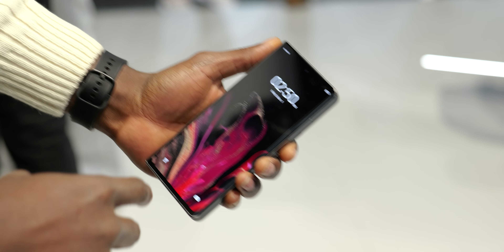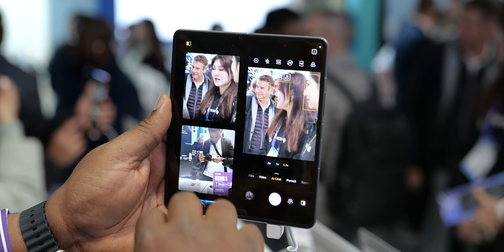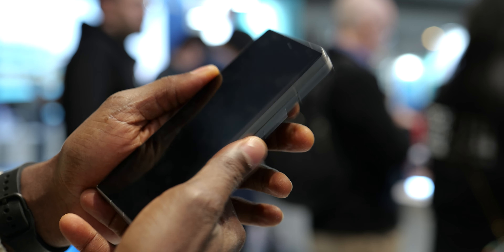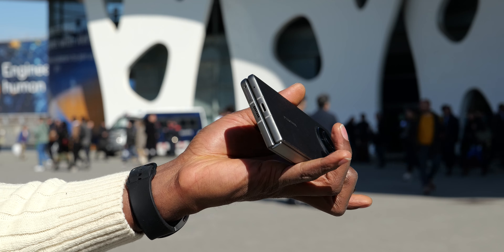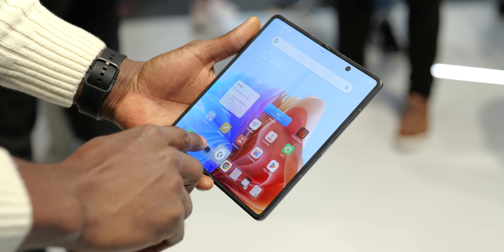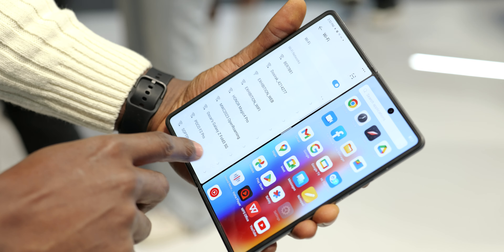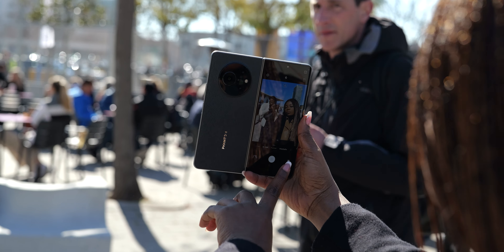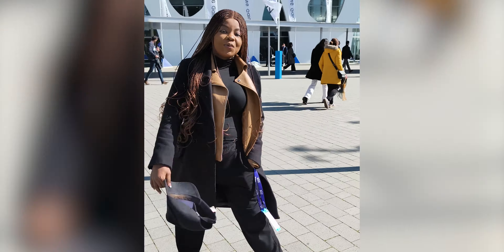Tecno Phantom V Fold Hands-on Review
Tecno Phantom V Fold Quick Review
The Phantom V Fold is Tecno's first foldable device and is surprisingly the world's most affordable tablet-style foldable device with all the features of a premium flagship, but at a price significantly undercutting the competition. The best part, it is globally available.
Tecno Phantom V Fold Price - $1099